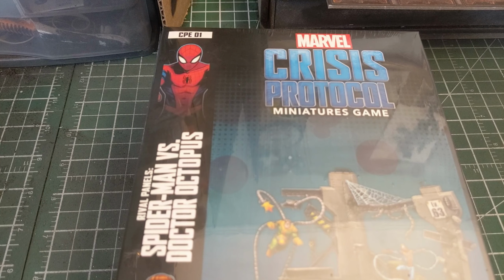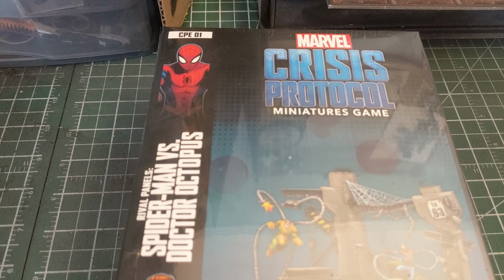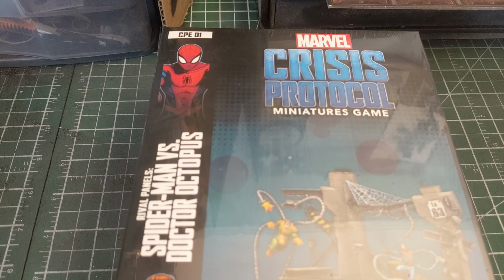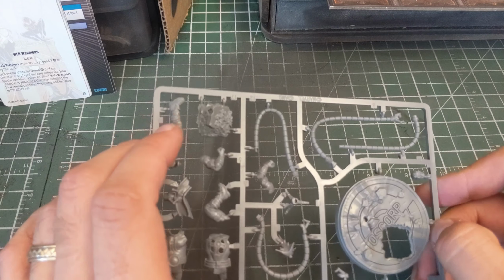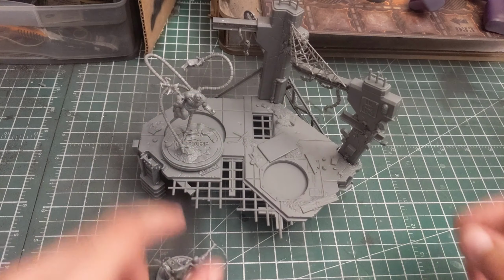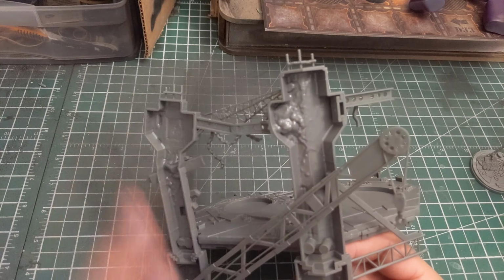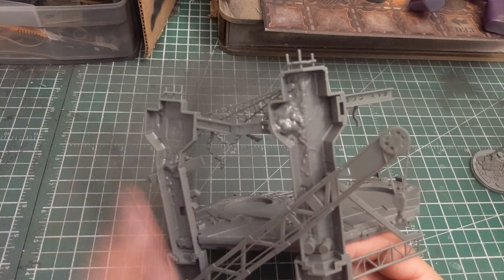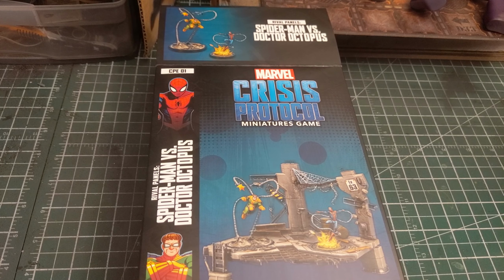Marvel Crisis Protocol Rival Panels Unboxing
Check out this fantastic Character Diorama from Atomic Mass Games for Marvel Crisis Protocol! New, dynamic, models for Core box Spider-Man and Doctor Octopus on a display piece of terrain!